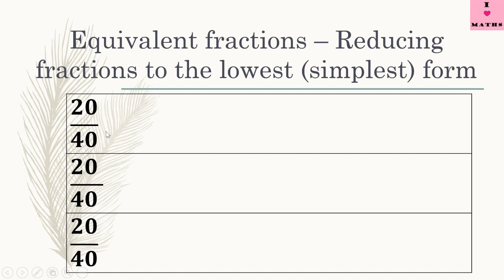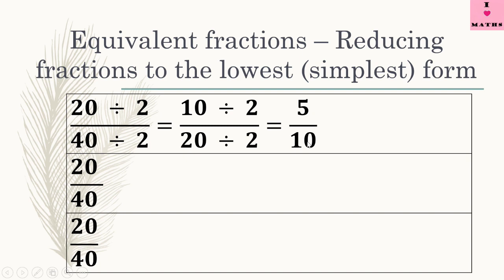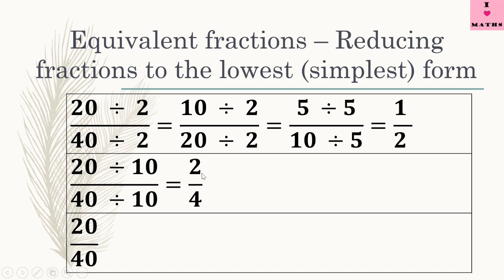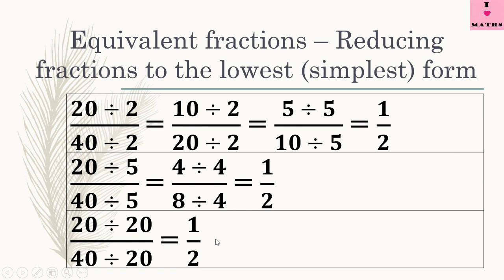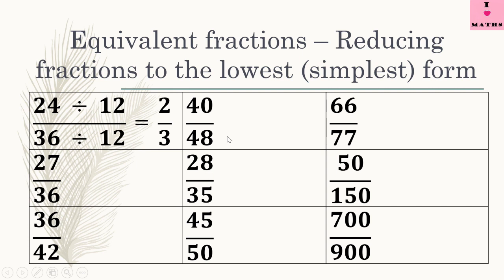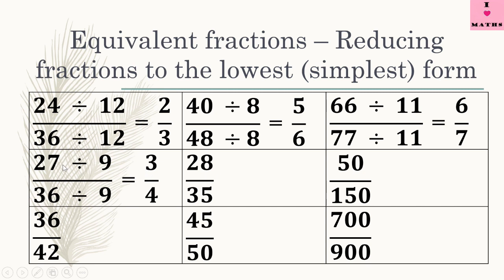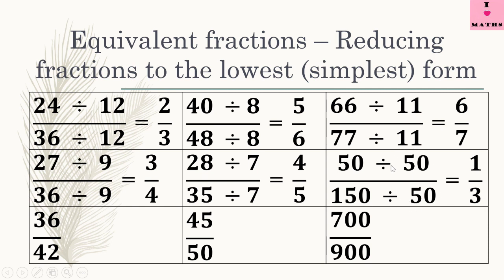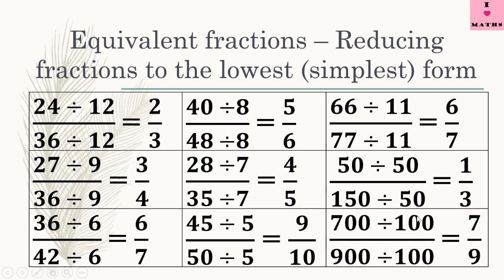Maths Class 5 Lesson 4 Lecture 5 Reducing Fraction to Lowest Form CBSE Math Magic Monica Chadha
This video covers Maths Class 5 Lesson 4 Lecture 5 Reducing Fraction to Lowest Form from CBSE book Math Magic